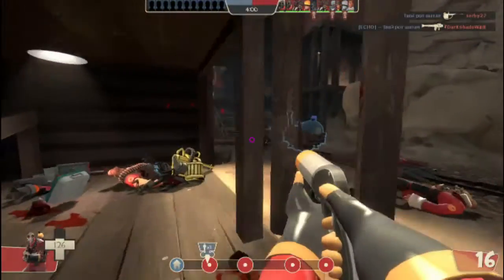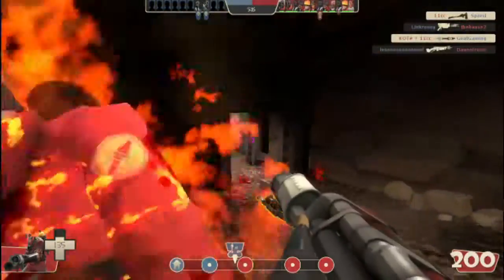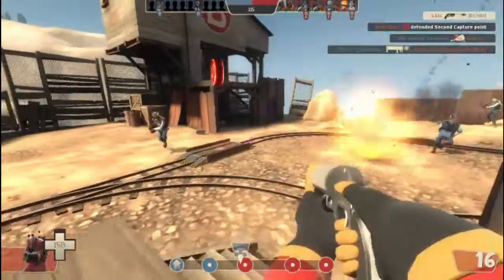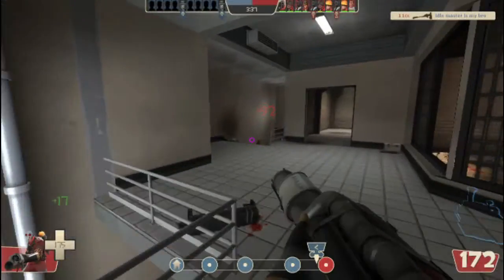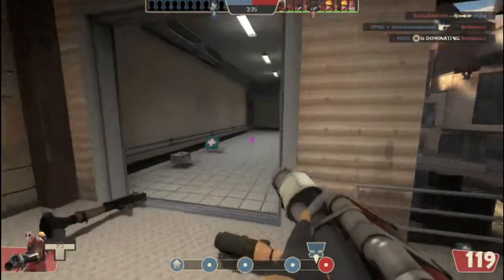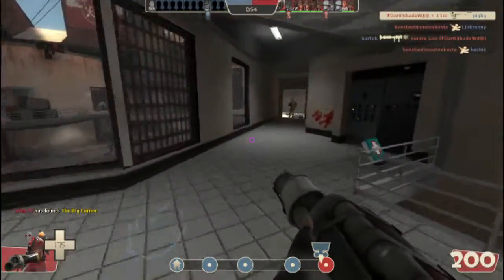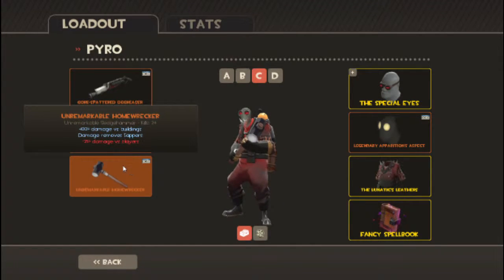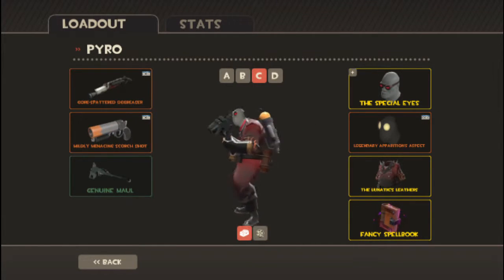Homewrecker vs Maul, Reskin Wars!(Season 2, Episode 4)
I'm back with episode 4 of season 2 of reskin wars, today we have the maul vs the homewrecker. We got one more episode and then that's the season over and I stop making these for a couple of months. So decide what battle you'd like to see next.

11cc out.